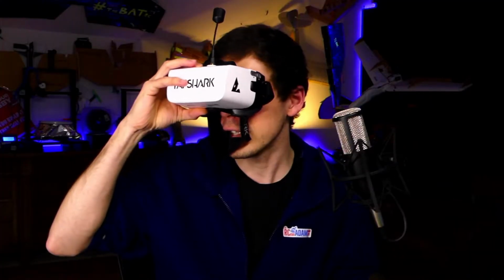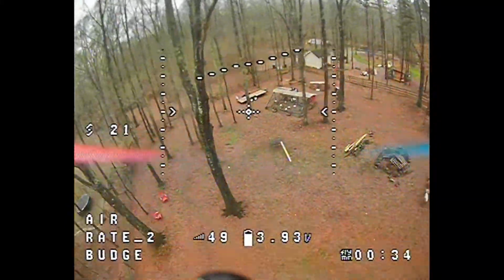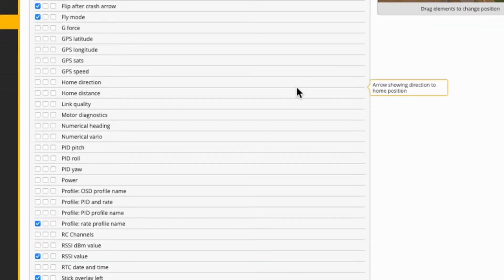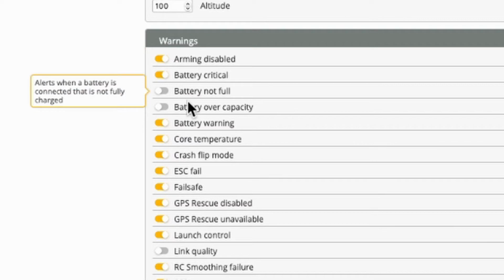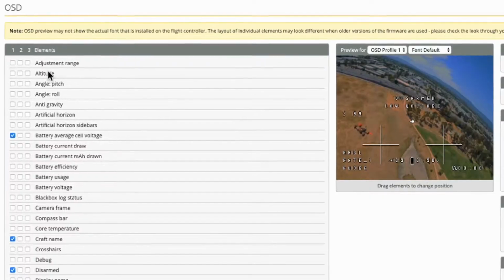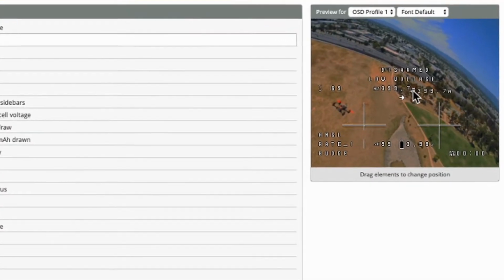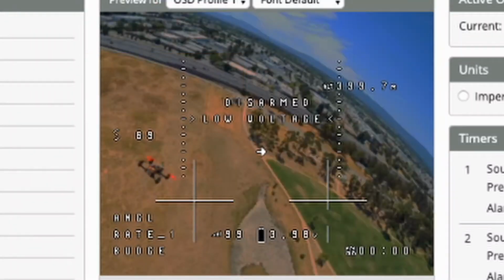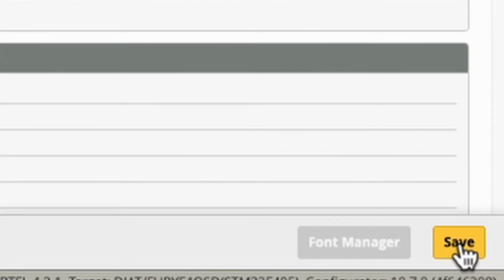WHAT IS OSD?? FPV On Screen Display Explained for Beginners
What does OSD stand for? On Screen Display. It's a VERY helpful feature for FPV (First-Person-View) flight. In this video I'll tell you more about!

Enjoy my work? Consider supporting me

I participate in Affiliates programs (Amazon, Banggood) so, if you click on one of the above and make a purchase, I may receive a teeny tiny commission (at no additional cost to you).

About RC with Adam: Adam's goal is to help YOU build COMPETENCE and CONFIDENCE in the RC hobby (and beyond!) through creative, educational, and encouraging videos featuring Radio Control airplanes, drones, electronics, and 3D printing!